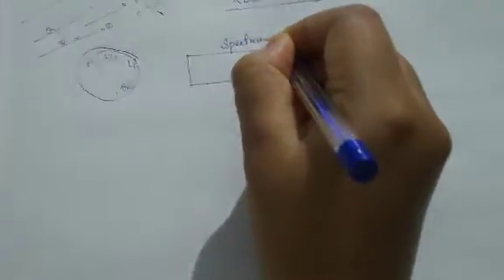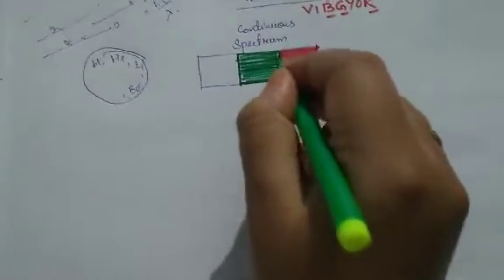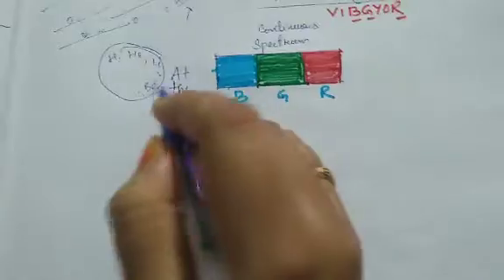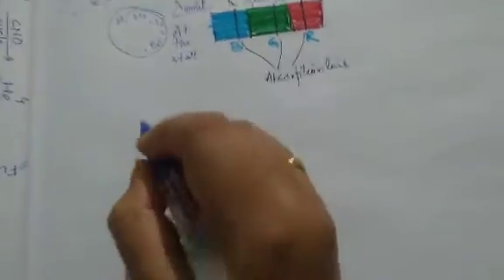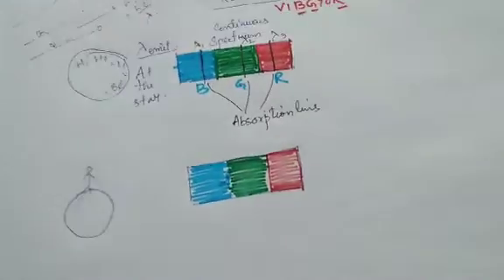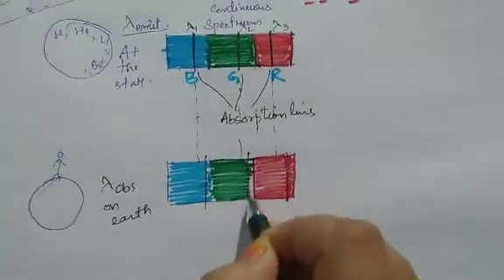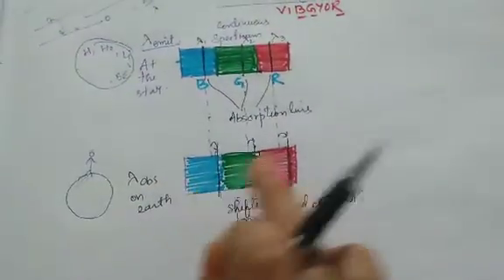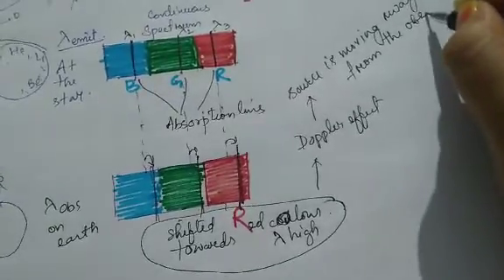LEC 18 (Astrophysics) : Redshift in Astrophysics | Basics | Part IV